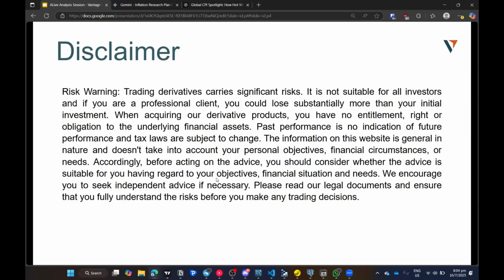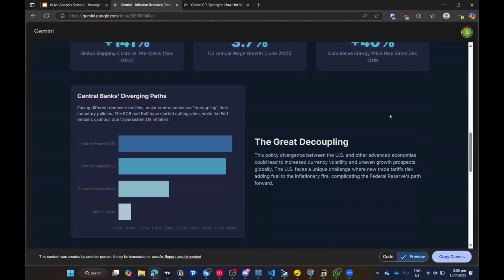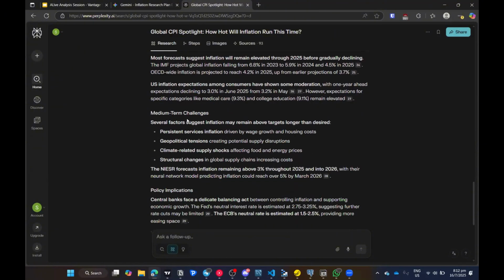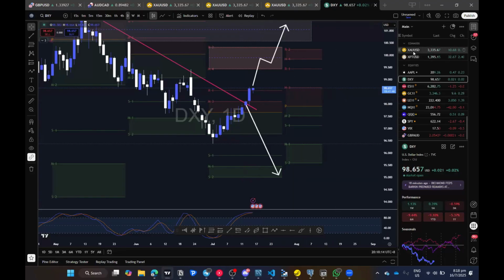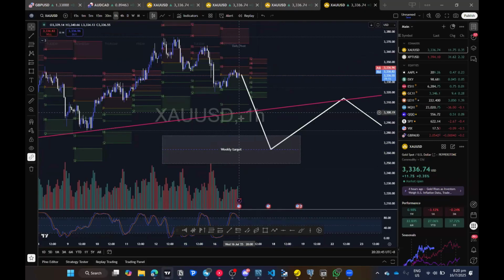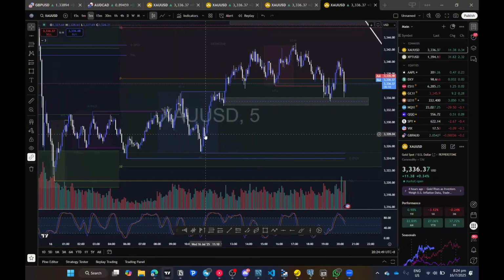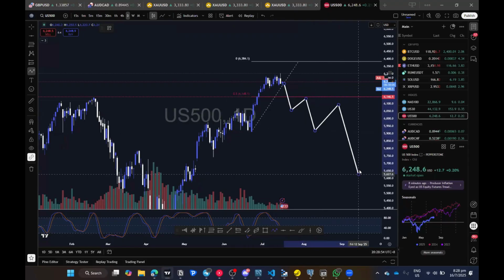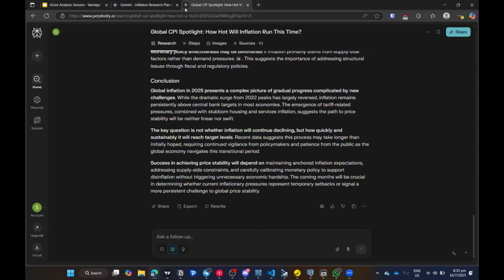Vantage Markets Webinar | 16 July 2025 - Global CPI Spotlight: How Hot Will Inflation Run This Time?